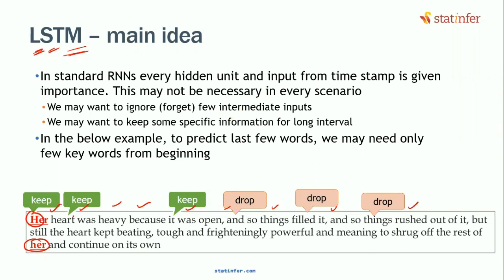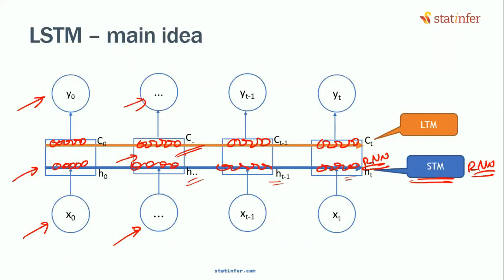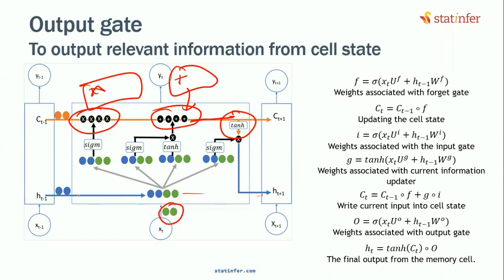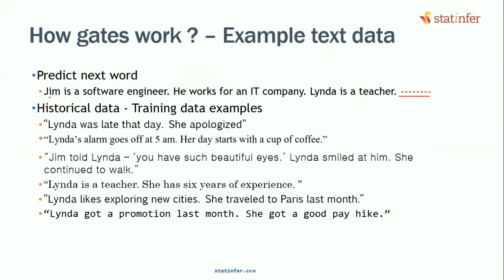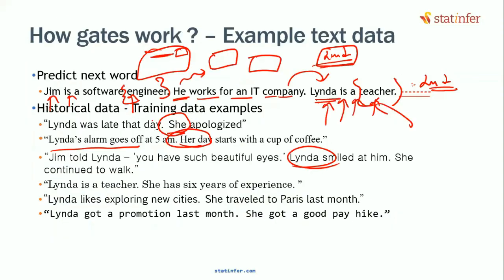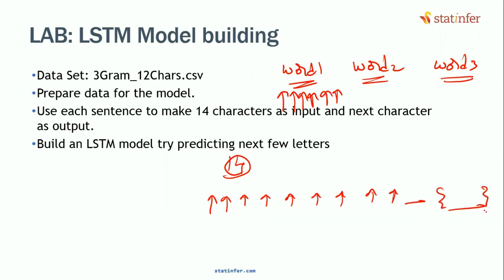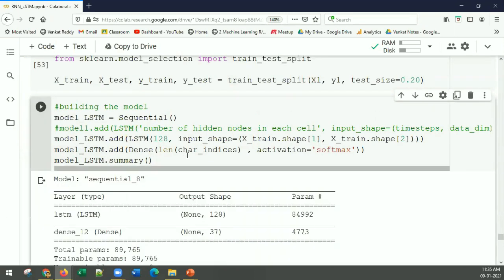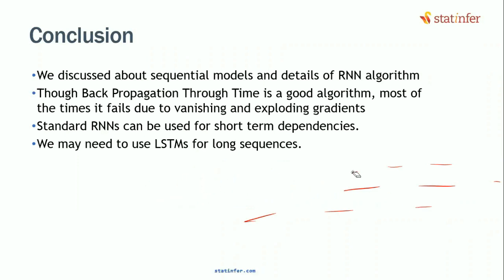Deep Learning | Video 4 | Part 4 | Fundamentals of Long Short-Term Memory | Venkat Reddy AI Classes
Course Materials

In this video, we delve into the fundamentals of LSTM (Long Short-Term Memory) networks, breaking down complex concepts into simpler terms. LSTM is an advanced technique used for sequential data processing, especially in natural language processing tasks like text prediction and generation.

We start by exploring how LSTM handles information retention over time, distinguishing between important and irrelevant details. LSTM introduces a new component called the ""cell state"" alongside the traditional hidden layers, allowing for long-term memory storage.

The video explains LSTM's core components—forget gate, input gate, and output gate—which regulate the flow of information within the network. These gates manage what information to retain, discard, or use for predictions, ensuring the model's effectiveness in capturing long-term dependencies.

We break down the LSTM formulas step-by-step, demonstrating how the cell state is updated based on current inputs, previous hidden outputs, and historical data patterns. Despite its complexity, understanding these formulas helps demystify LSTM's inner workings.

Through practical examples, we illustrate LSTM's capability to predict words in sequences, emphasizing its superiority over traditional RNNs (Recurrent Neural Networks) for tasks involving long-range dependencies.

Furthermore, we explore LSTM's application at a character level, demonstrating its efficiency in predicting sequences of characters to form coherent words, which is challenging for standard RNNs due to their limitations with extended input sequences.

Join us as we dissect LSTM, demystify its mechanisms, and showcase its effectiveness through intuitive examples. Whether you're new to LSTM or seeking a deeper understanding, this video provides insights into one of the most powerful tools in machine learning and artificial intelligence.